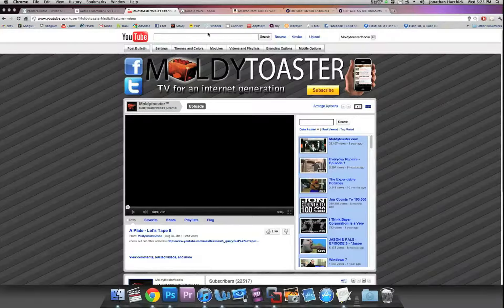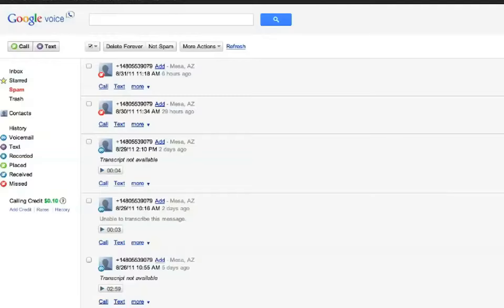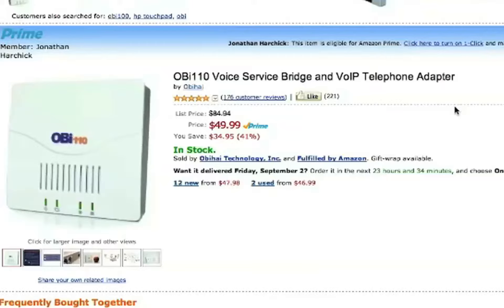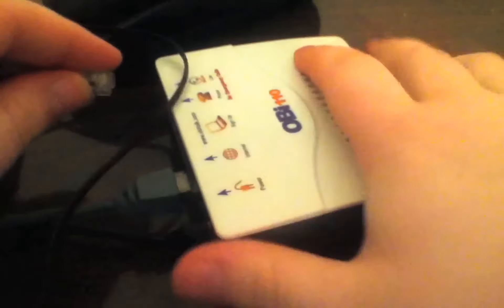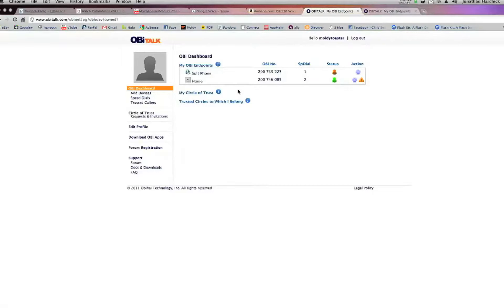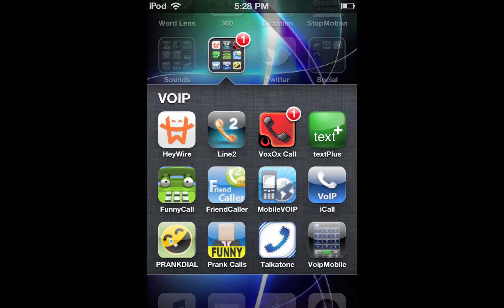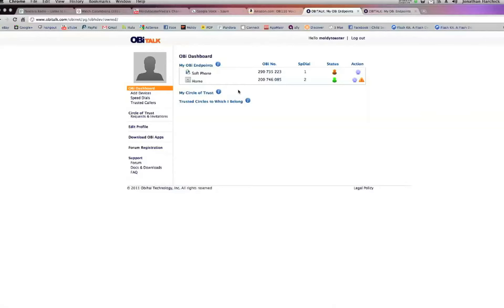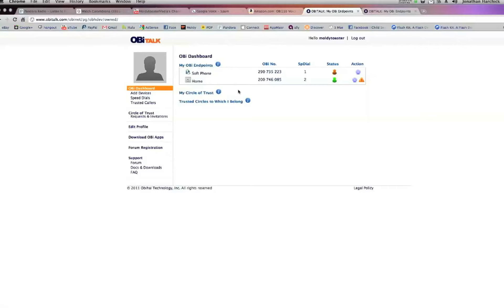Free Home Phone Service : Tech Thursday